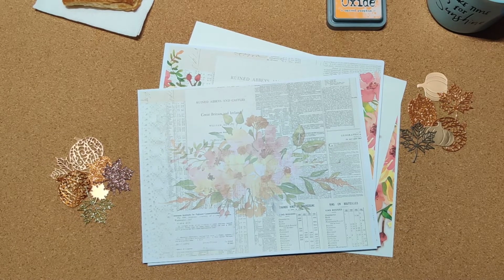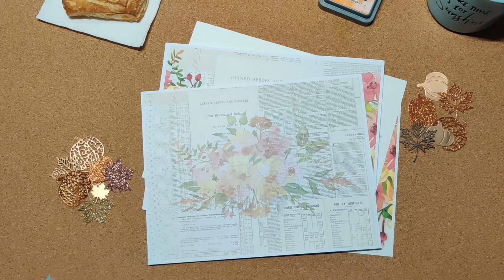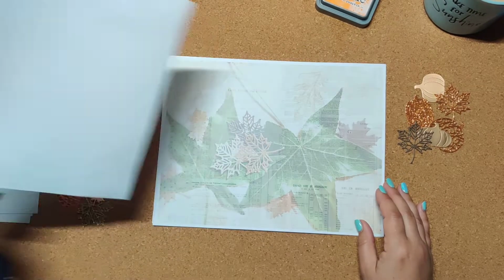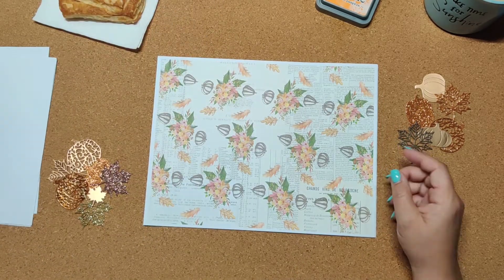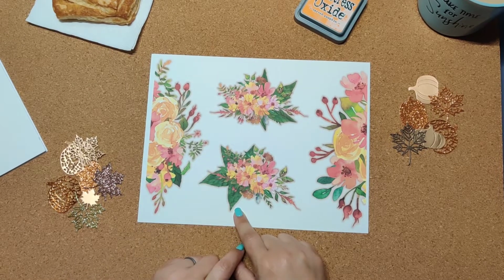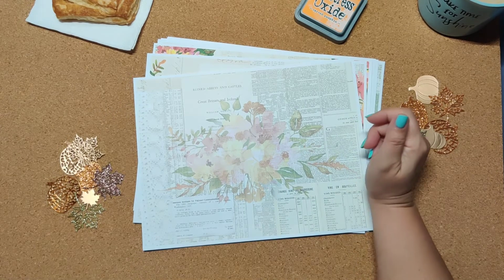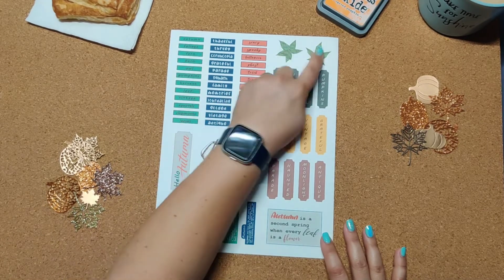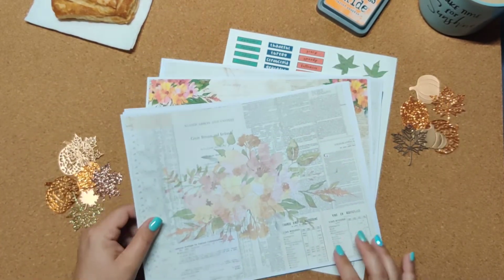Autumn Foliage & Floral Collage Paper Set: Digital Reveal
Happy Tuesday, where a hint of autumn is in the air

We dive back into another Digital Reveal today and touch on one of our favorite seasons "Autumn". Just a taste of what's to come in upcoming months and what a lovely set papers they are.

Thanks for sitting a spell with me and hope to see you again next week.

Digital Revealed here today:
   Autumn Foliage & Floral Collage Paper Set

   Autumn Variety Word label and Embellishment sheet